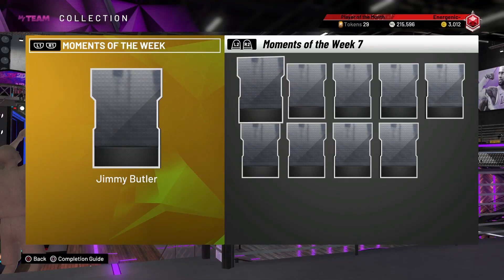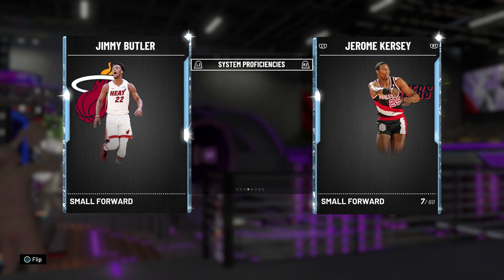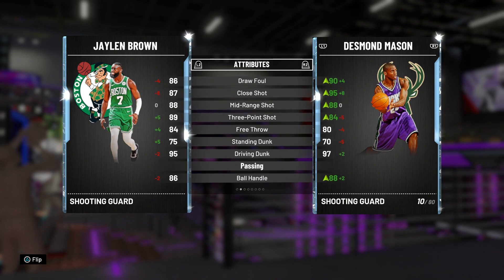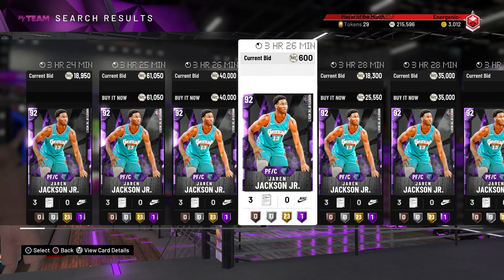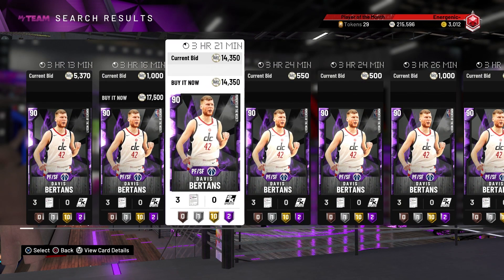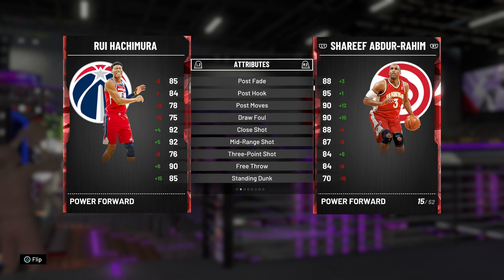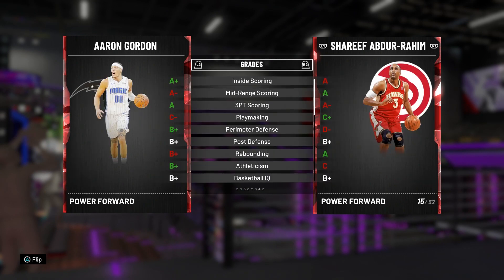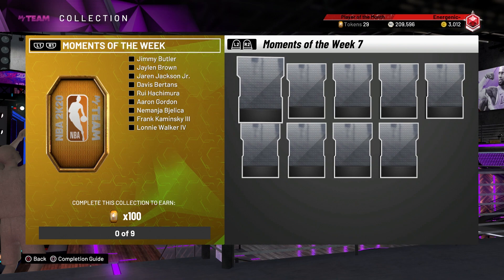NBA 2K20 NEW MOMENTS OF THE WEEK 7! DIAMOND JIMMY BUTLER, JAYLEN BROWN & MORE!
This is the new moments of the week set 2k dropped! I review the cards inside!